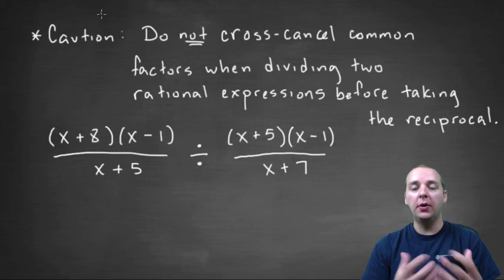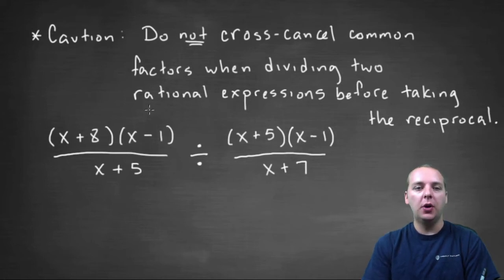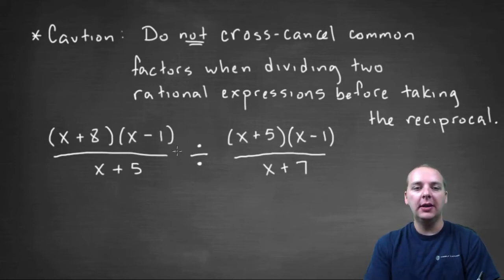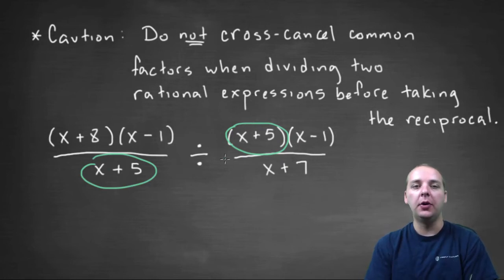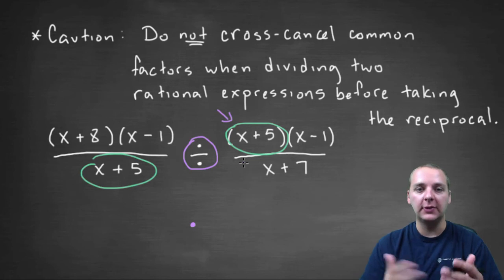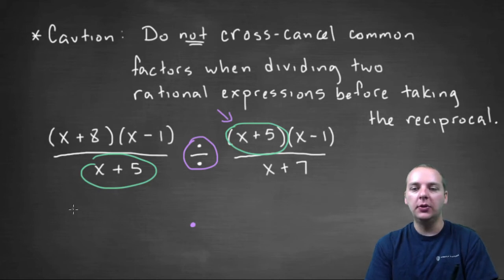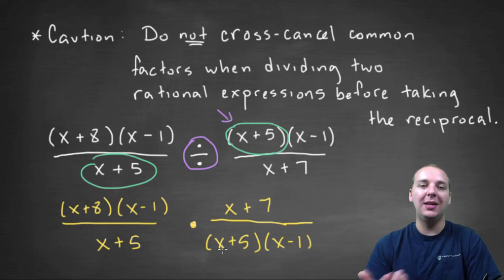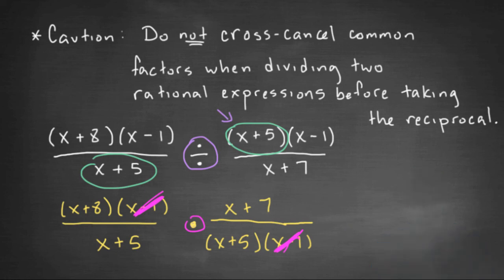Caution Regarding Dividing Two Rational Expressions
If you enjoyed this video, take 30 seconds to find hundreds of free, helpful videos. No registration required! When dividing two rational expressions, it is very important to remember to not cancel any common factors until *after* the reciprocal of the second expression has been taken.